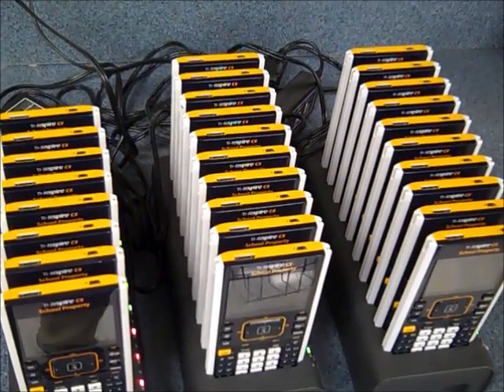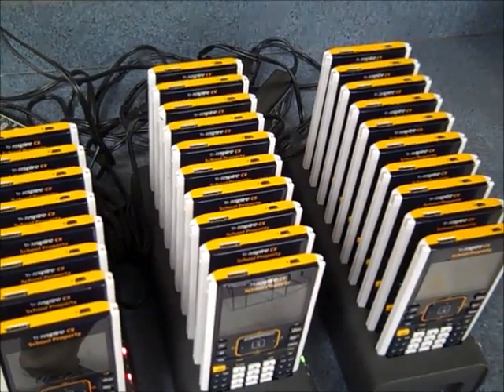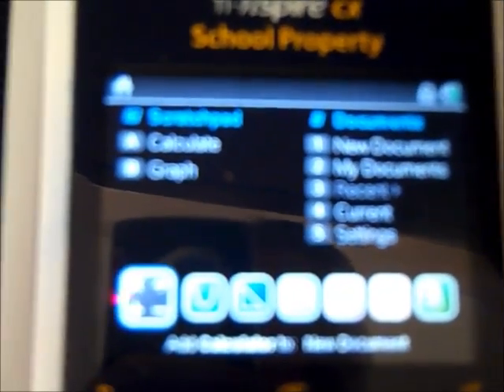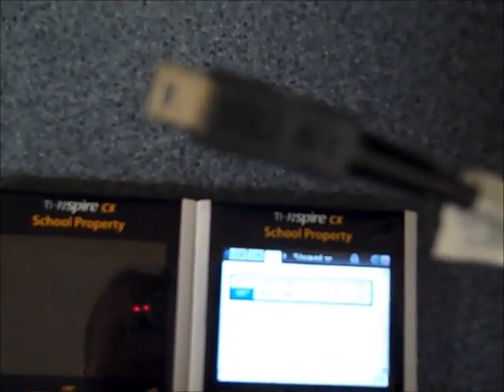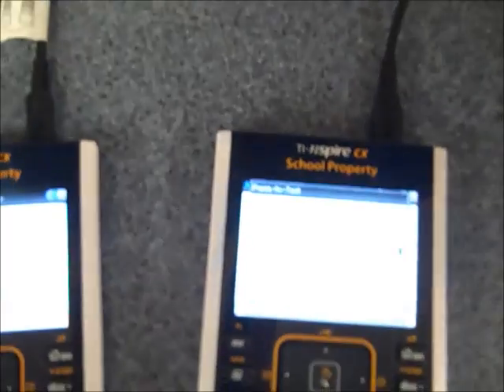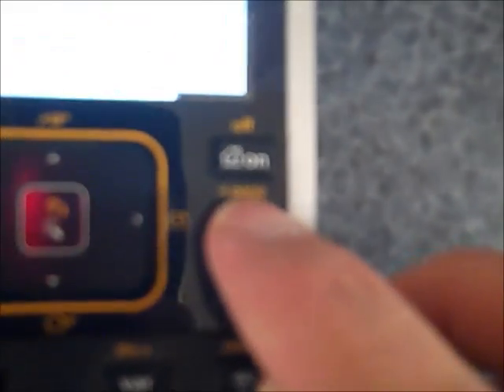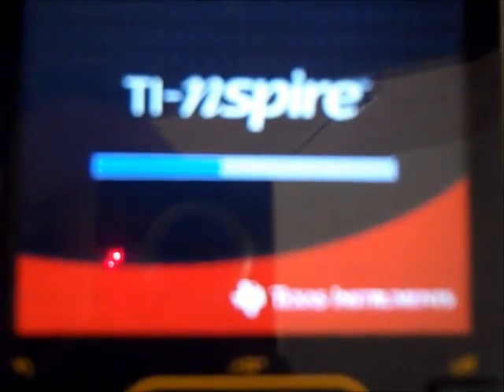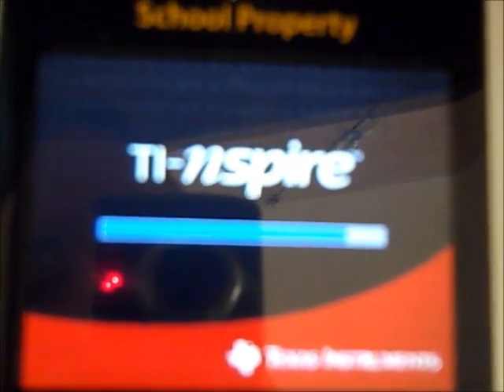Exit Press to Test Mode TI Nspire CX Calculator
This video tells a little about Press to Test Mode, but more importantly, shows how to exit Press to Test mode.  The up close video is a little blurry, but still should be understandable.